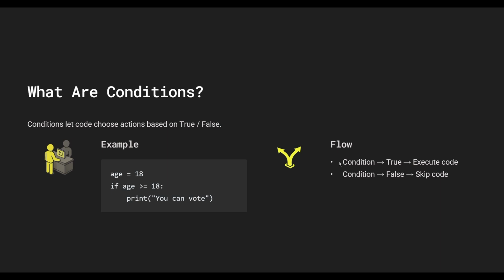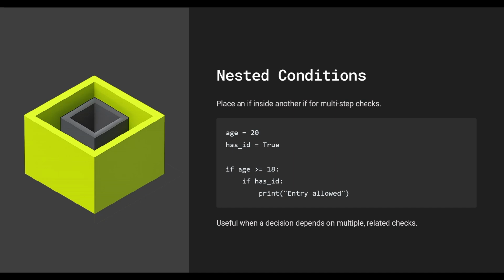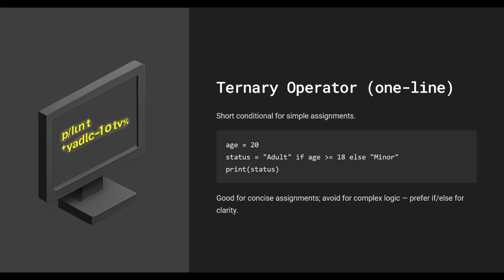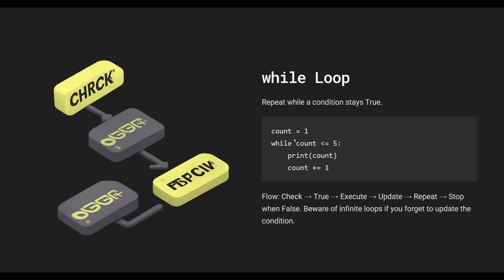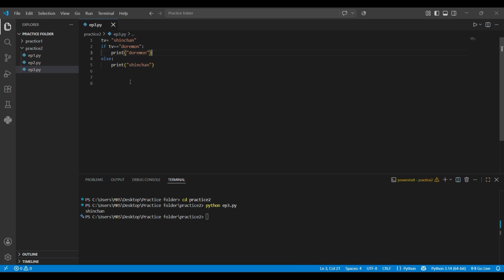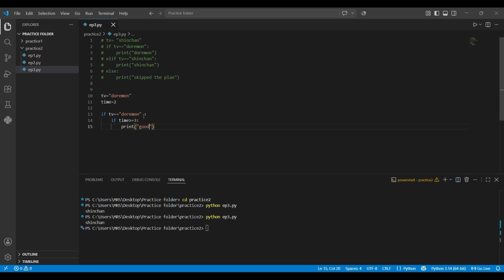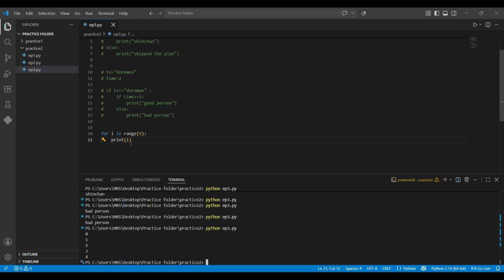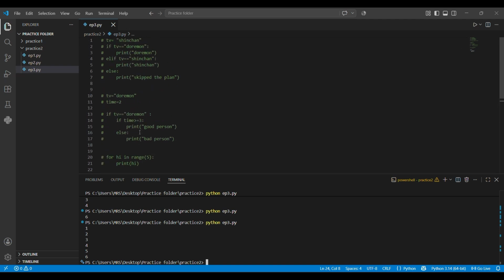Python Conditions & Loops Explained 🐍 | If, Elif, Else, For & While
Learn how to use conditions and loops in Python in this beginner-friendly tutorial. In this video, we cover if, elif, else, for loops, while loops, range(), and how Python makes decisions and repeats tasks.

This is Episode 3 of the Python Beginner Series by CodeWithRajesh.

📌 What you'll learn:

What are conditions in Python?
if statements
if-else
if-elif-else
Comparison operators
for loops
while loops
range() function
Basic loop examples

🎯 Perfect for Python beginners, students, and anyone starting programming.